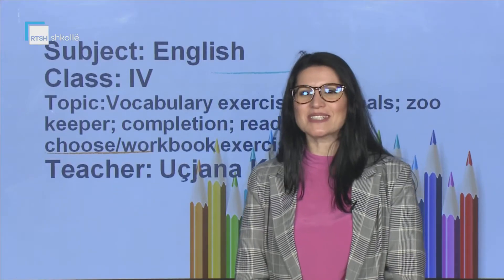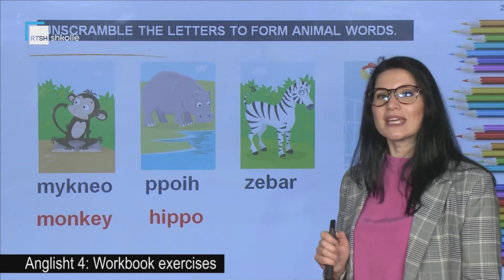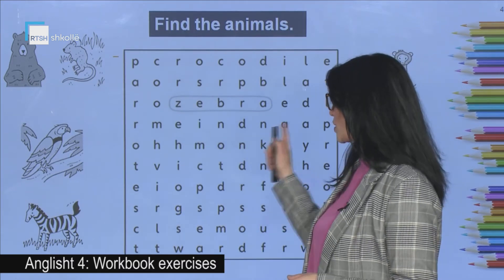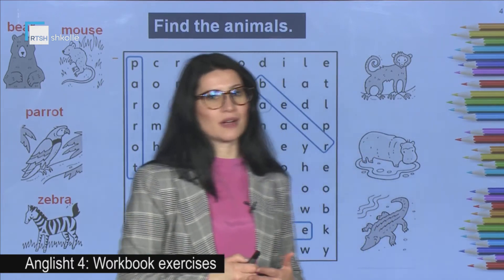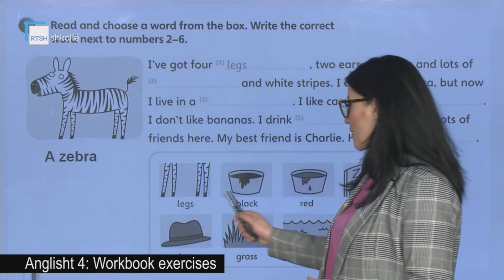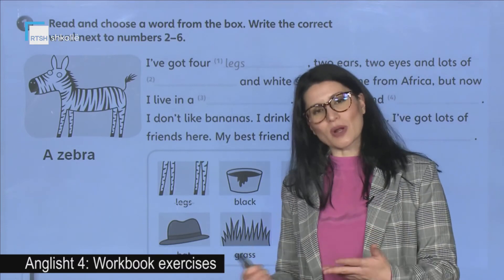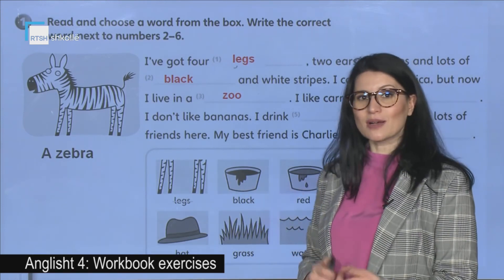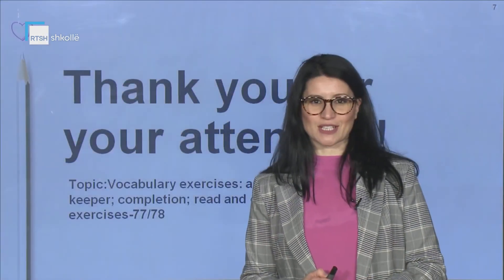Anglisht 4 - Workbook exercises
Mësuese Uçjana Kasa